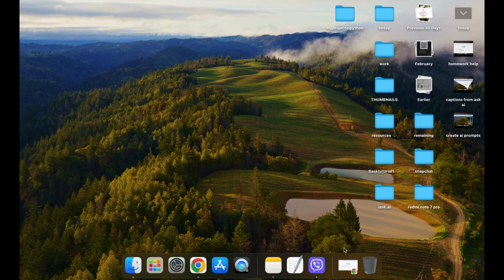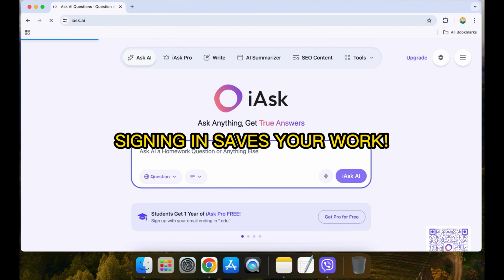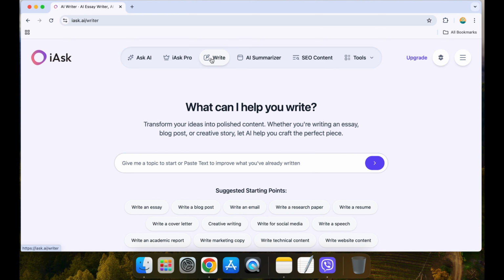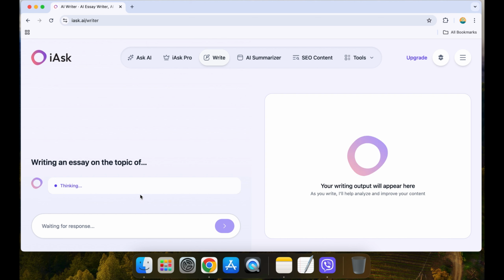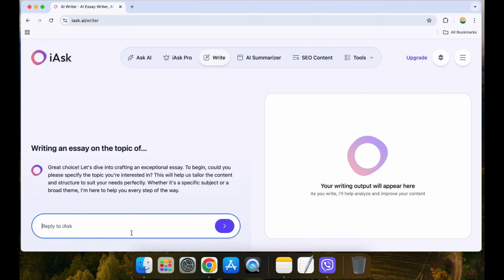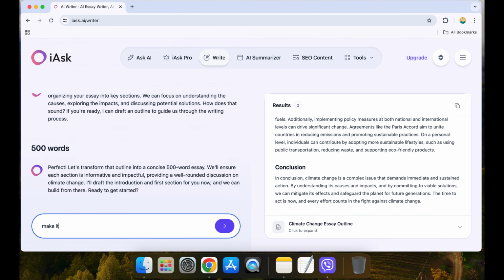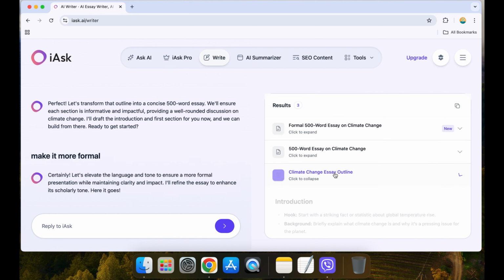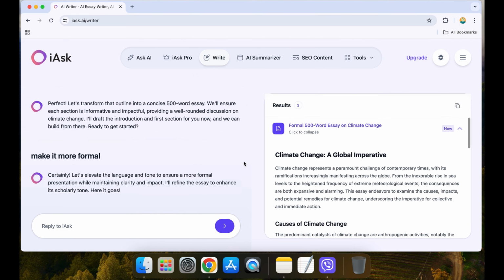How to Use Ask AI for Writing Essays 2025?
Need help writing essays faster and better? In this video, learn how to use Ask AI for writing essays in a clear, step-by-step guide. Whether you're a student, content writer, or researcher, Ask AI can help you brainstorm ideas, outline your content, and generate complete essay drafts in minutes. From choosing the right topic to structuring paragraphs and refining your final copy — we’ll show you how to write high-quality essays with AI.

Ask AI is one of the most powerful AI writing tools available in 2025. Discover how to use Ask AI for academic writing, argumentative essays, persuasive writing, and more. Perfect for students preparing assignments, working professionals, or anyone looking to save time and boost writing quality. Don’t miss this ultimate Ask AI essay writing tutorial!